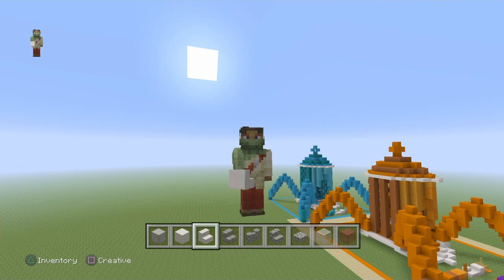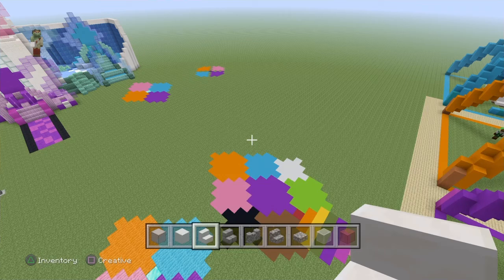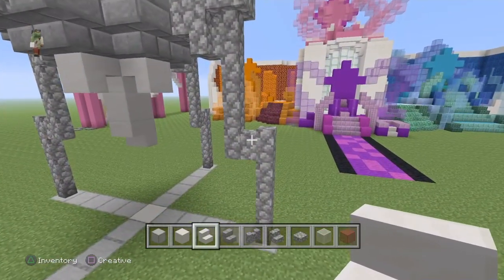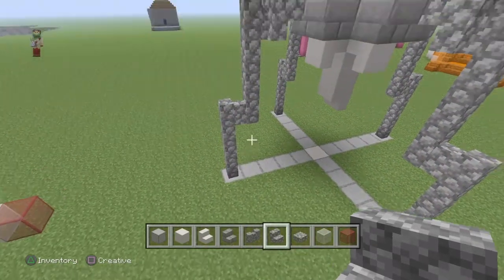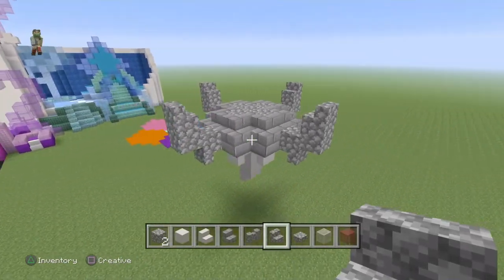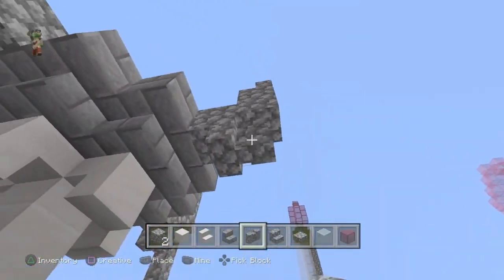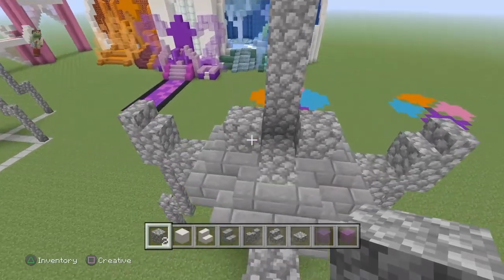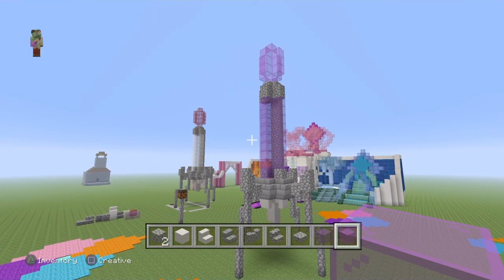Steven universe injector tutorial